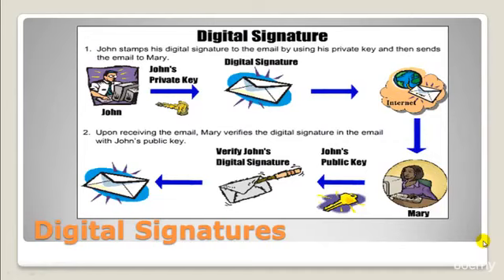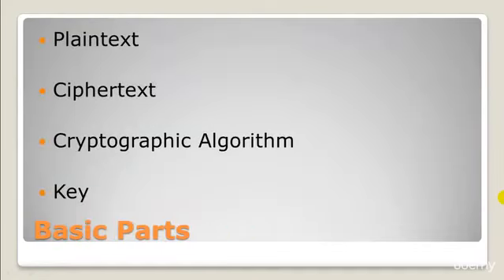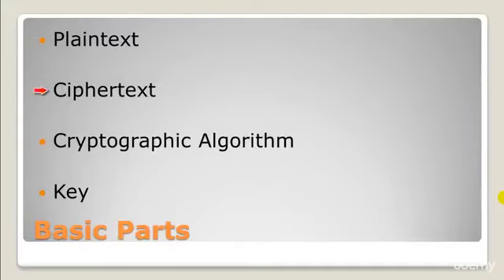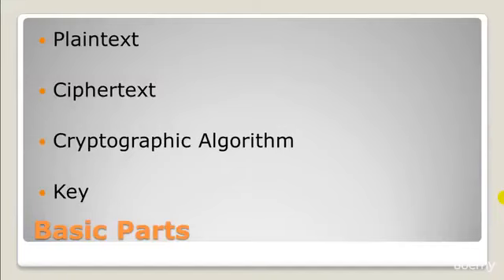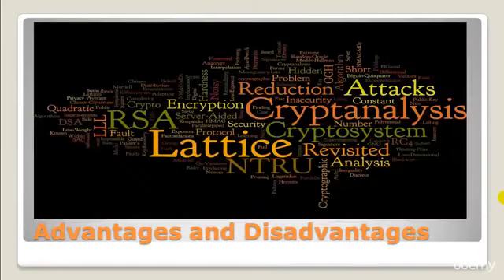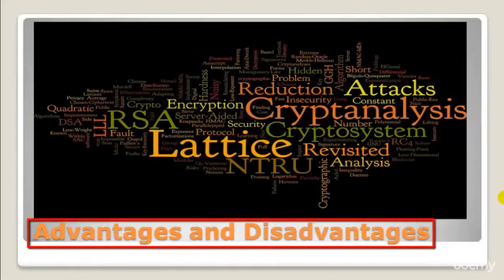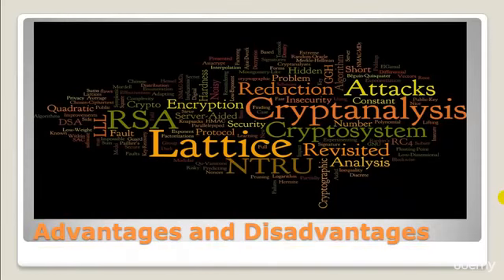Ethical Hacking Advance Level Using Kali Linux Pros and cons of cryptography